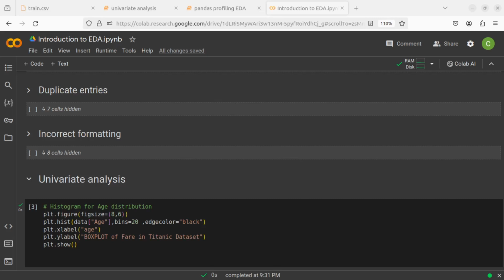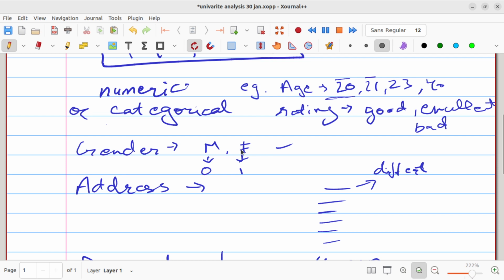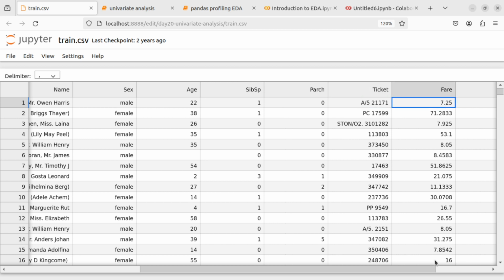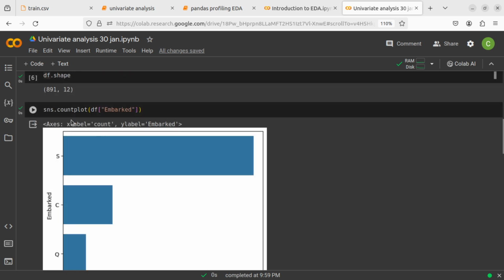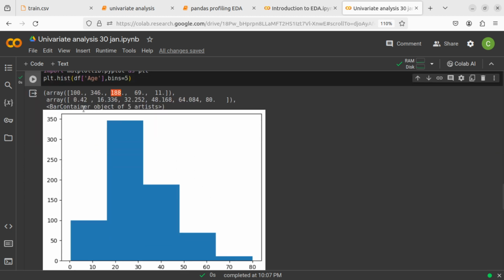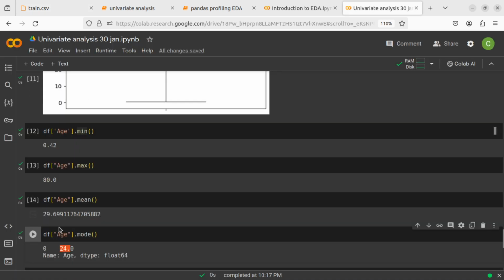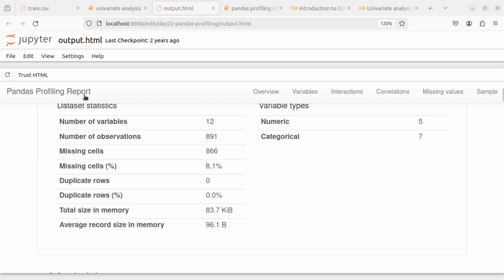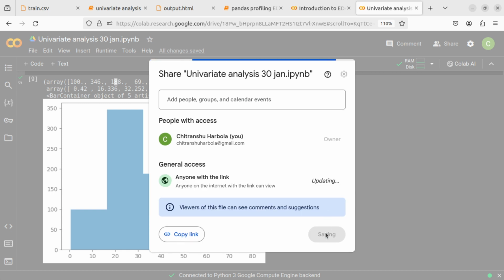Univariate Analysis EDA - Machine Learning